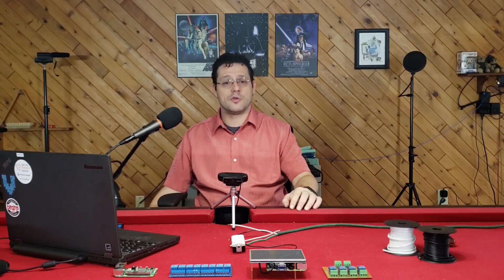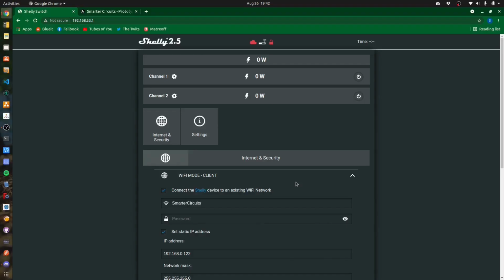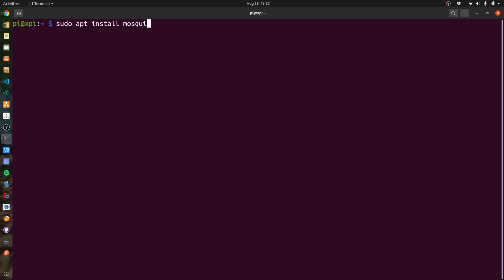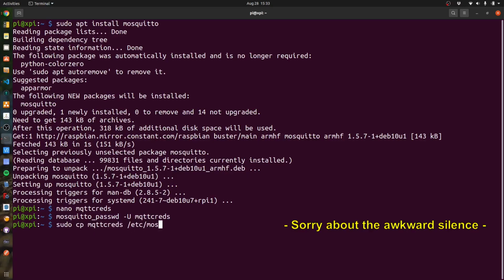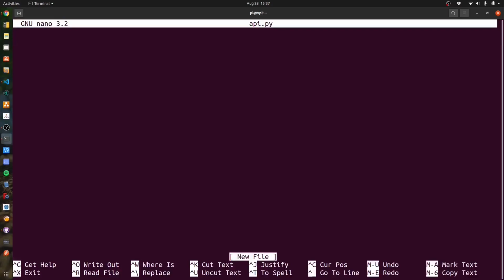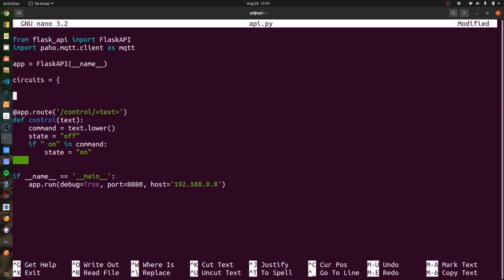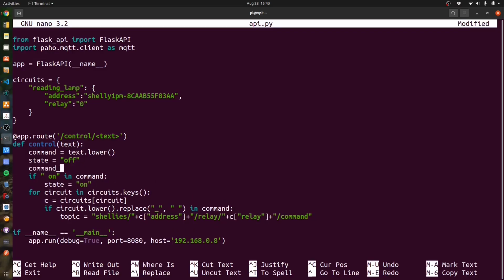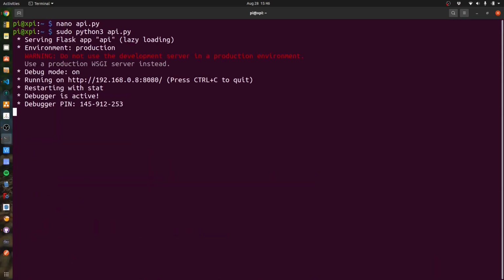Control Circuits With Shelly Relays, MQTT, FlaskAPI, TKinter, Angular, and Raspberry Pi - Part One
This is part one of the second episode of Smarter Circuits. The purpose of the episode is to demonstrate how to create an end-to-end smart circuit--that is a circuit you can control remotely or logically. The episode covers Shelly wifi relay wiring and configuration, MQTT server installation and setup, Flask API integration, TKinter touch interface, and a basic start to an Angular Single-Page Application.

A link to the third part of this video will be added when the video becomes available.

Note:
At 14:11, there is a small code error. The line that reads
return 'OK'
should be
return {"status":"OK"}